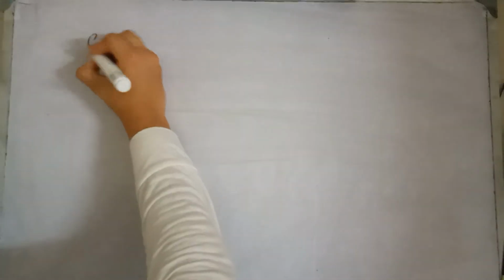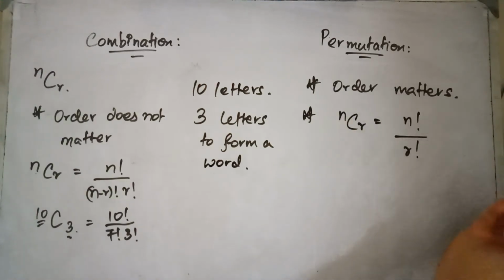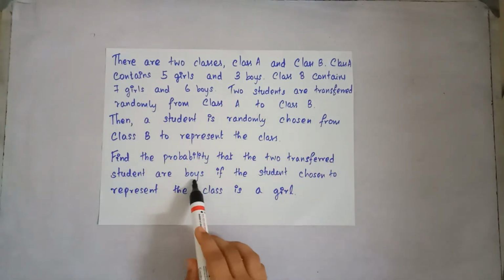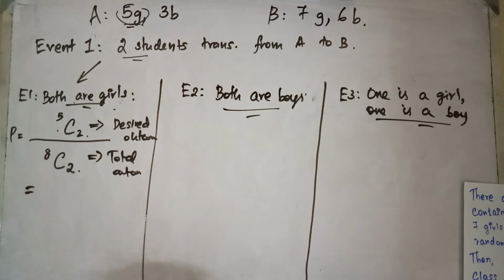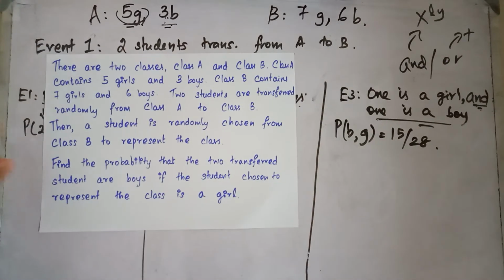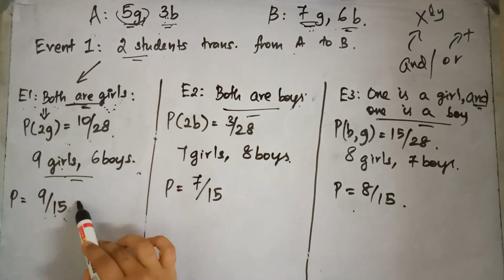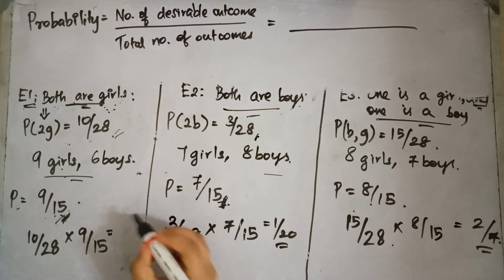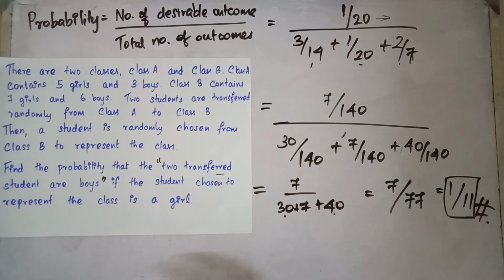Aptitude TalentElite - Probability Baye's theorem Star